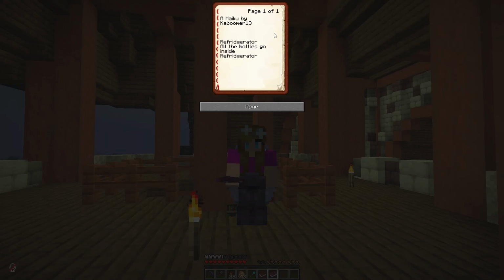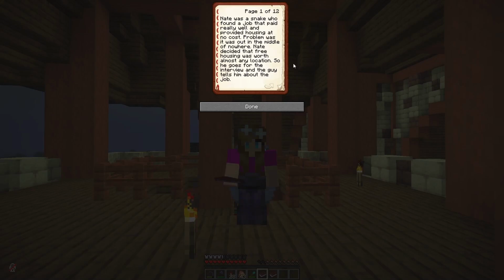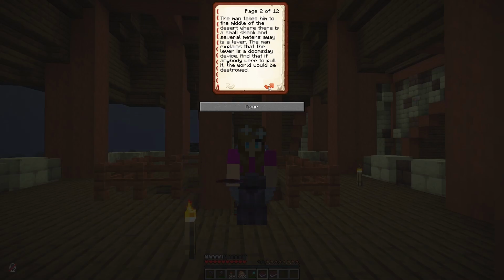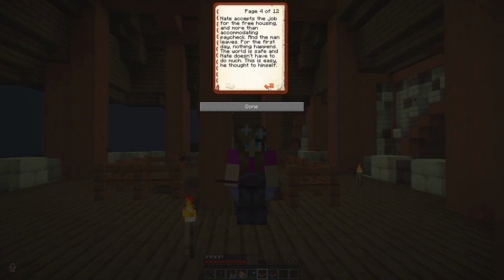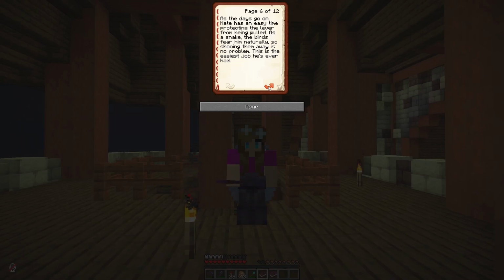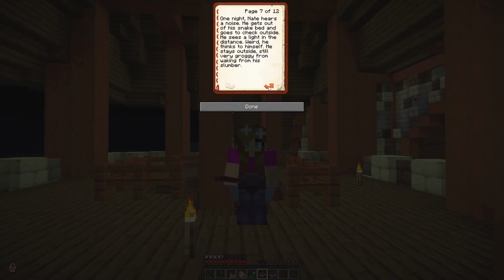Adding Lovely Details to the Shopping Area!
Join me as I take the beautiful shopping district to another level by bringing the pieces together and add some details and finishing touches to make the area complete! I am going to be building off of the amazing work others have already done and filling out the in-between areas! From cleanup to benches, custom trees, and gardens to a farmers market and a diamond tree!

0:00 Intro
1:25 The Plan
2:12 Chickens?
3:01 My Next Project
5:00 I did a thing...
6:16 Story Time!
10:04 The Results!